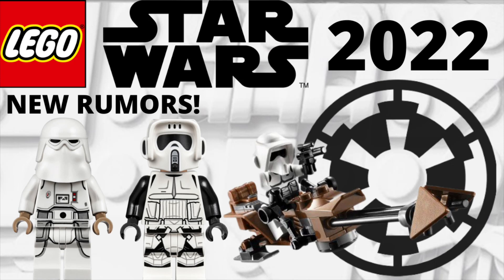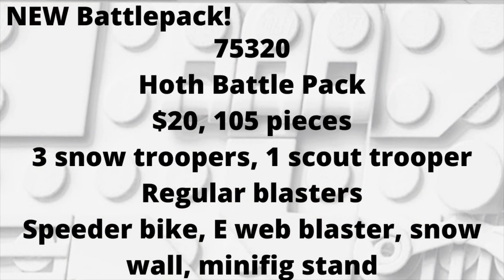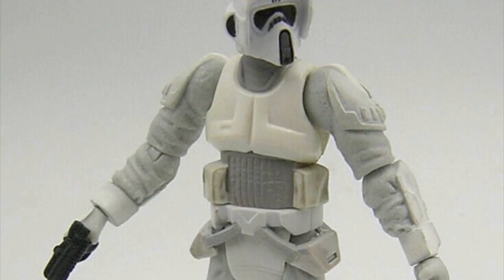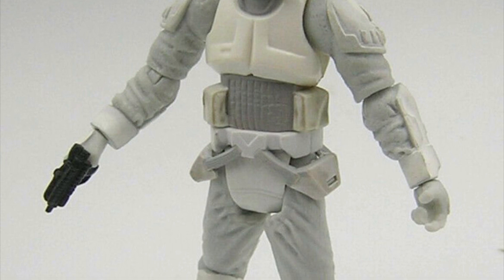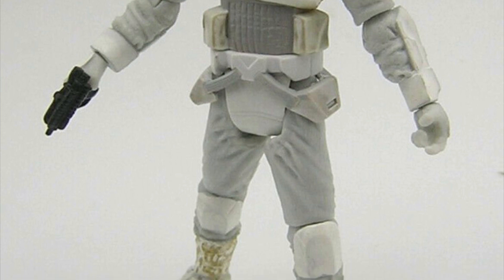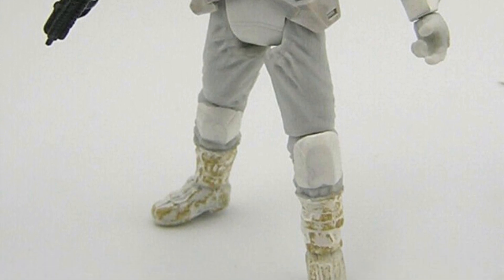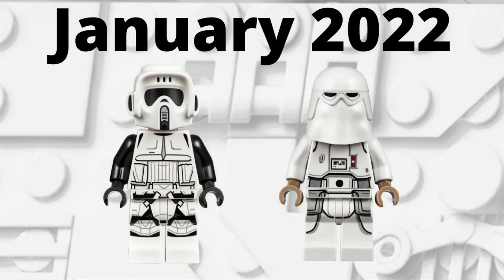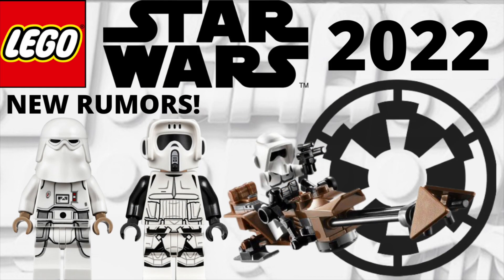LEGO Star Wars JANUARY 2022 RUMORS! (EARLY SEPTEMBER LEGO Star Wars NEWS!) (BATTLEPACKS?!)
Custom Set Ideas Creators: (Check them out!)
HP Bricks

Thanks to all of my subscribers and viewers for making this channel possible!! I love y'all! Keep building bricks!!